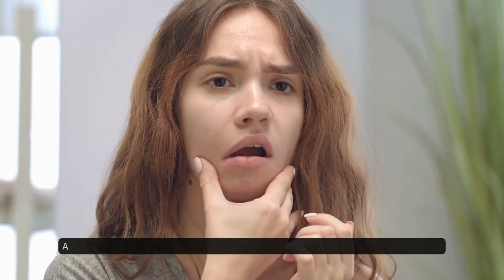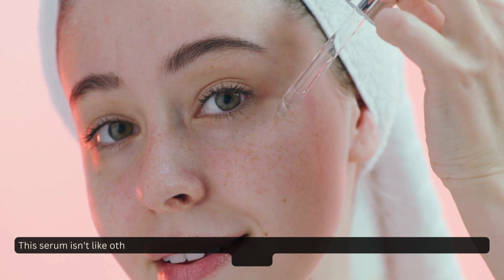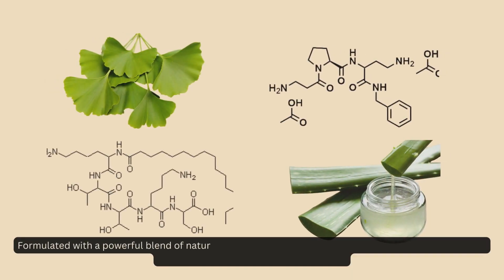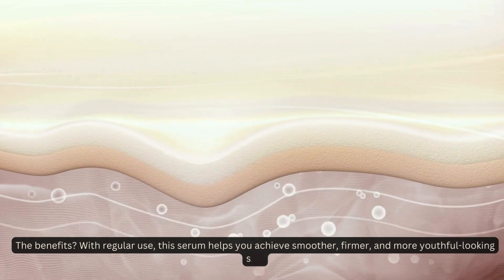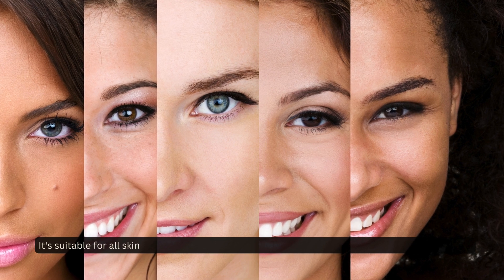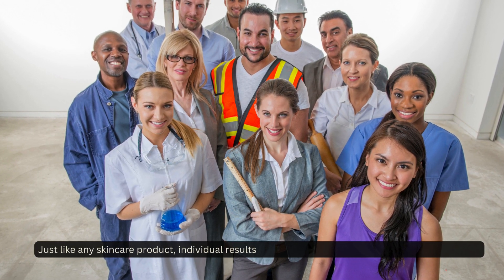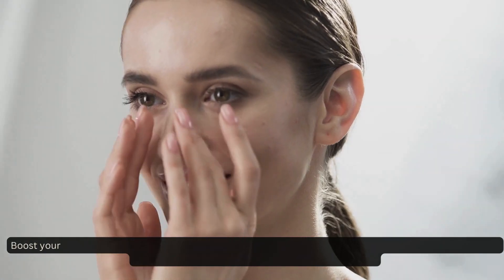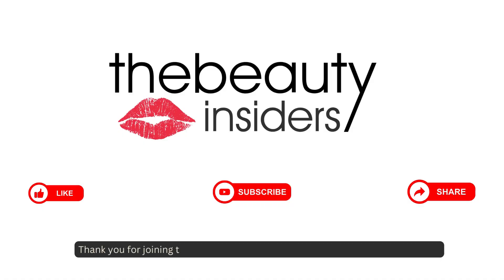Beverly Hills MD Line Smoothing Serum | (❌SECRETS❌) | Does it really Work?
Check out in-depth review of Beverly Hills MD Firm + Balance Mineral Mask!

Video Transcript:
Hey there, skin enthusiasts! Are you tired of battling with skin firms and wrinkles? Well, today I've got something revolutionary for you - the Beverly Hills MD Firm Balance Mineral Mask

This magic potion is packed with a blend of natural ingredients carefully selected to tighten your skin and diminish those pesky wrinkles. With a mix of mineral-rich compounds, antioxidants, and nourishing extracts, this mask is your skin's new best friend.

Let's talk about the perks! By incorporating the Firm Balance Mineral Mask into your skincare routine, you can experience improved firmness, reduced wrinkles, and a radiant glow. Say hello to smoother, tighter, and more youthful-looking skin in no time!

 One key advantage is the ease of use, requiring just a thin layer applied once or twice a week for 20 minutes. As for any potential drawbacks, some users may find the frequency of application challenging to maintain.

 let's hear from those whose lives have been touched by this remarkable product.

✅ Beverly Hills MD Firm + Balance Mineral Mask Highlights:
00:00 Introduction
00:07 Beverly Hills MD Firm + Balance Mineral Mask Reviews
00:35  Beverly Hills MD Firm + Balance Mineral Mask Ingredients
00:57  Beverly Hills MD Firm + Balance Mineral Mask Benefits
01:12  Beverly Hills MD Firm + Balance Mineral Mask Reviews
01:17  Beverly Hills MD Firm + Balance Mineral Mask Official Website
01:32 Subscribe